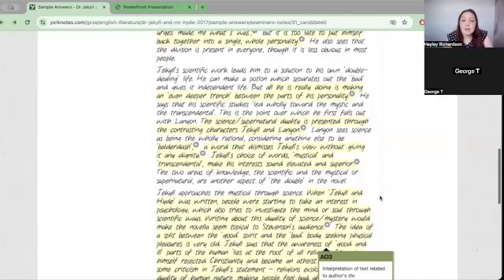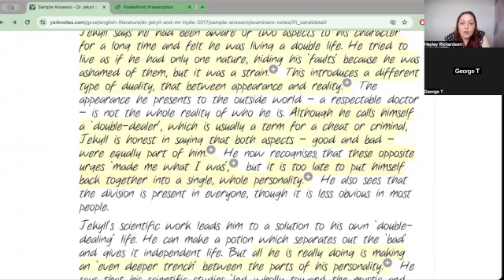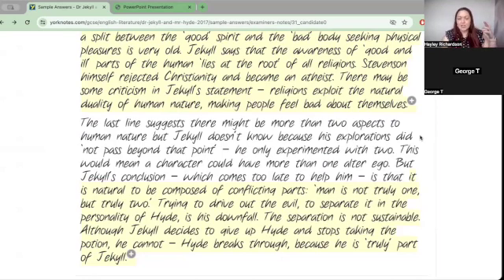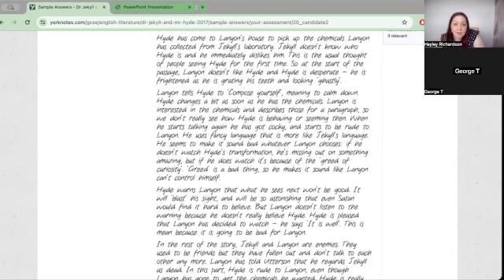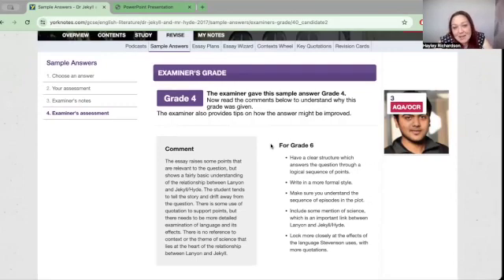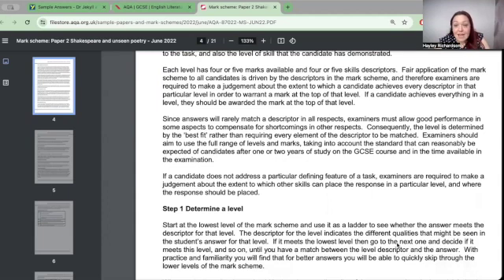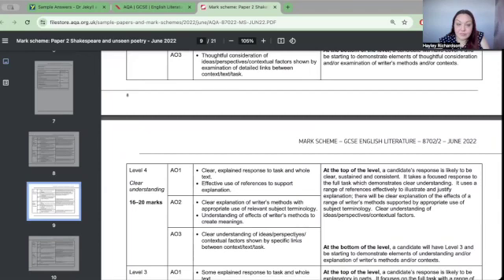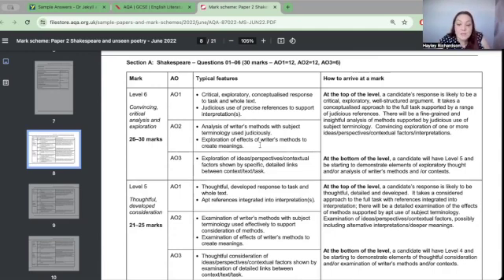Easter Intensive - Session 5 - Lit Mark Scheme